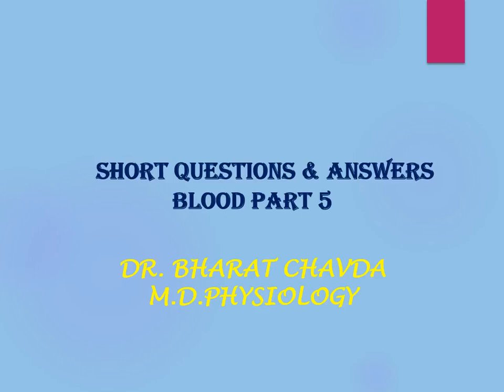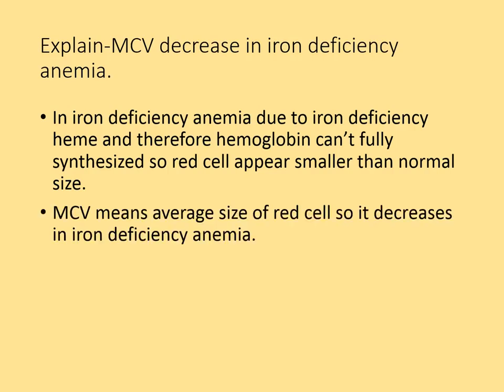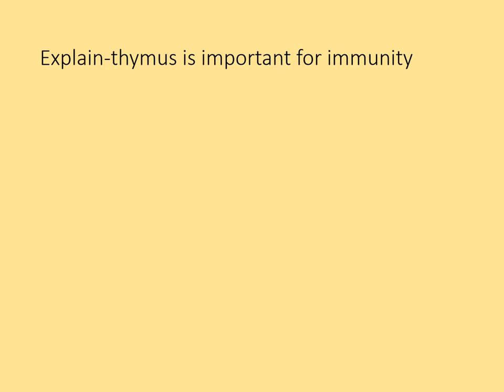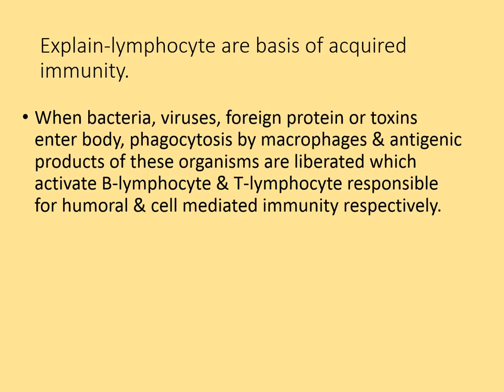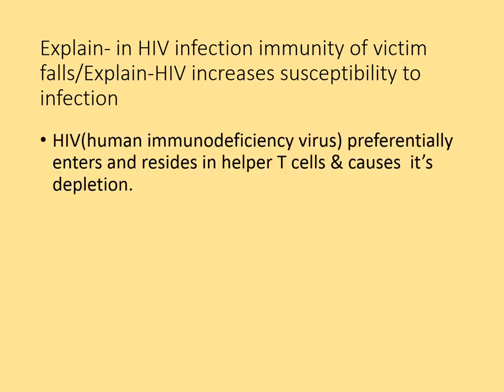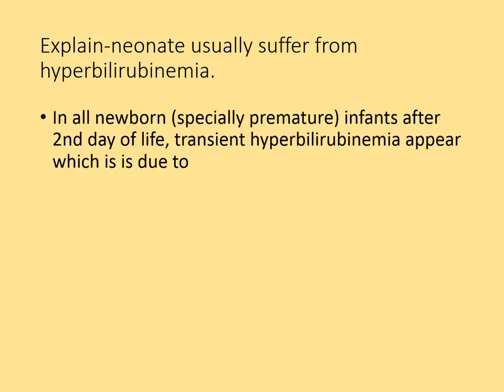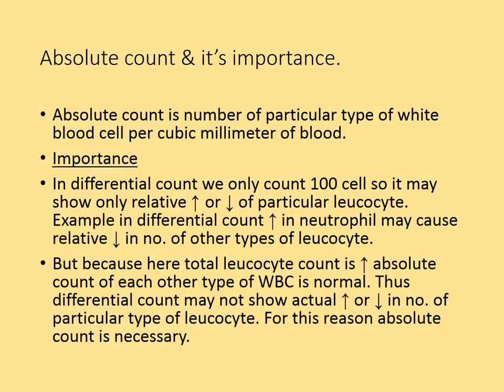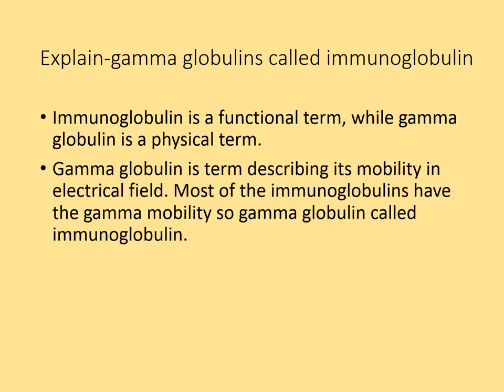BLOOD PART 5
SHORT QUESTIONS & ANSWERS IN PHYSIOLOGY
BLOOD